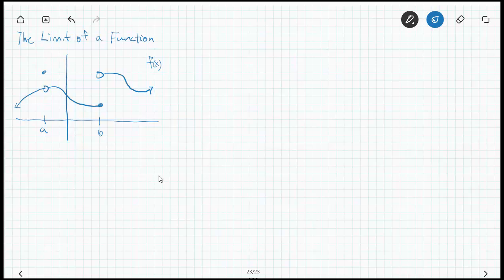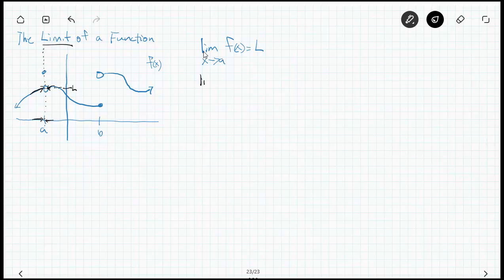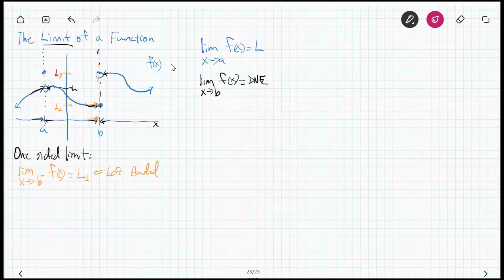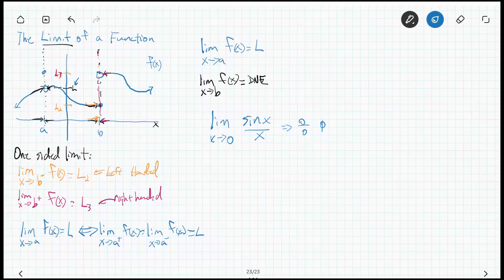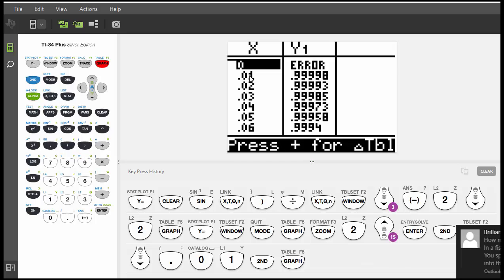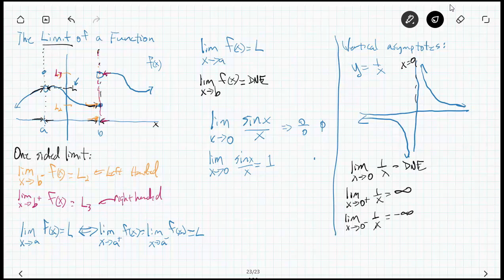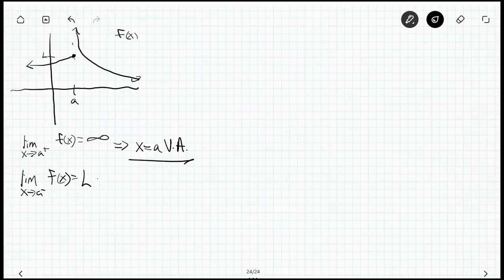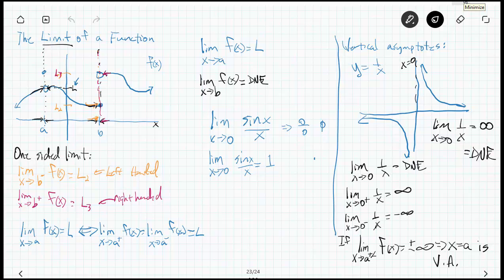The Limit of a Function (2.2)